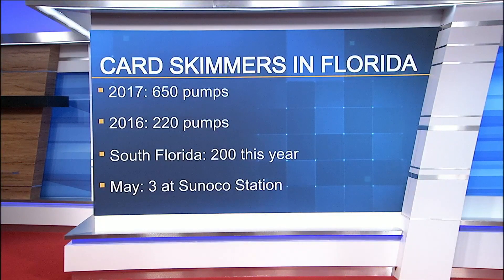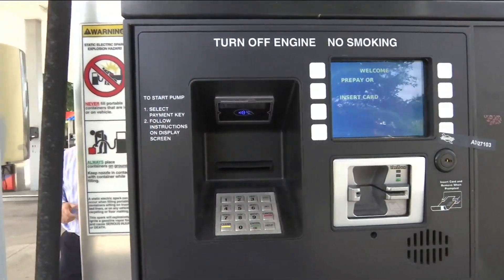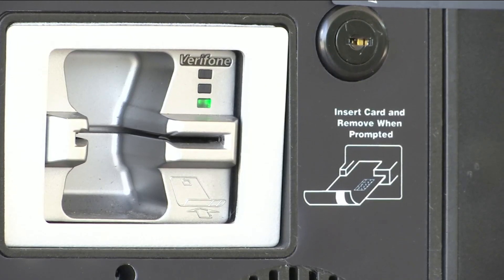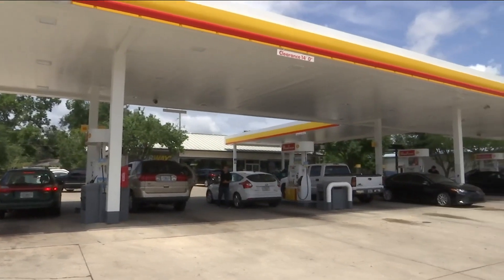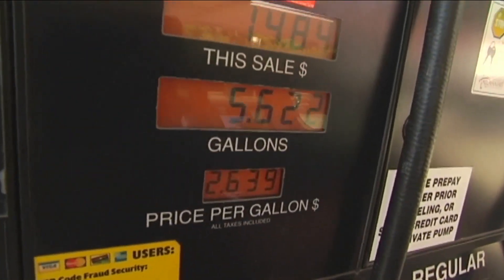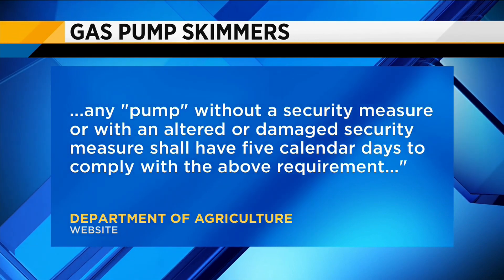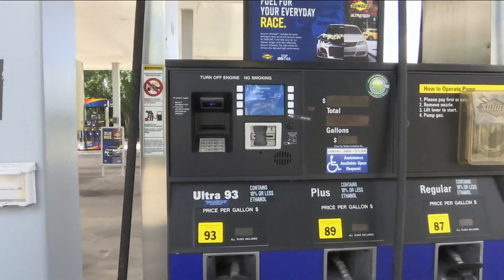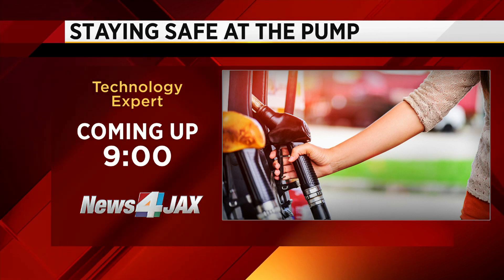How to detect credit card skimmers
Gas stations beginning to protect customers from credit card skimmers; how you can be safe.